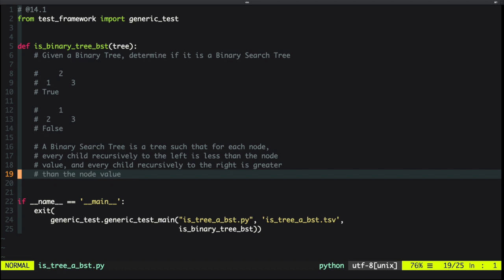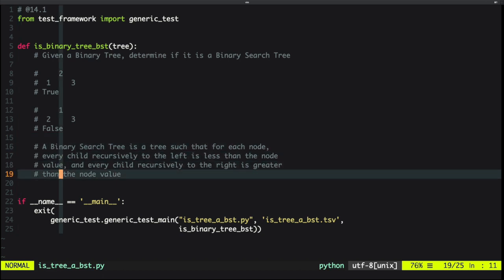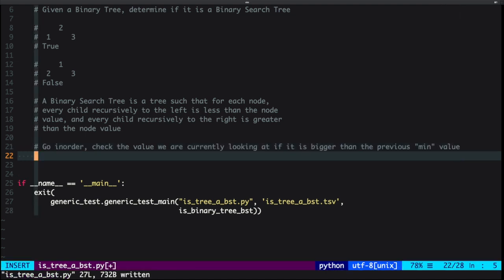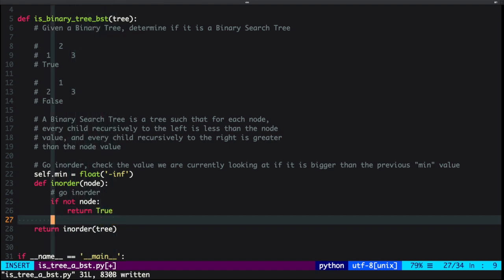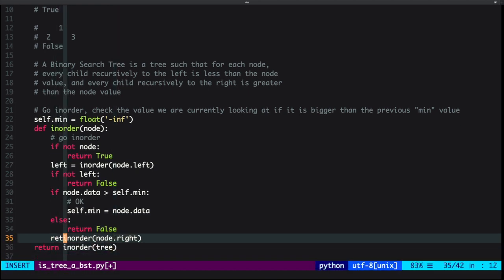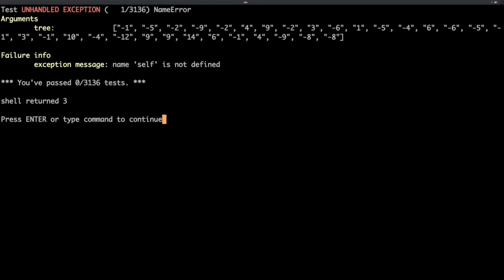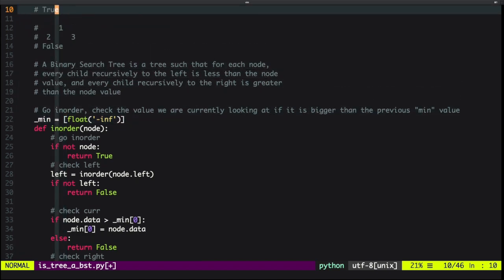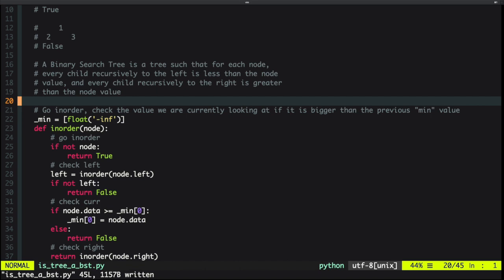Is Tree a BST | Elements of Programming Interviews